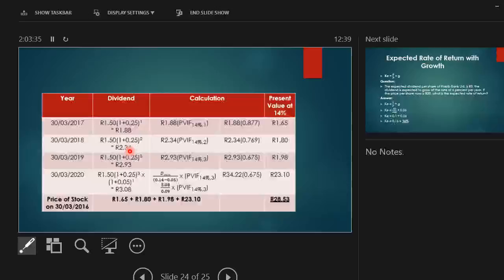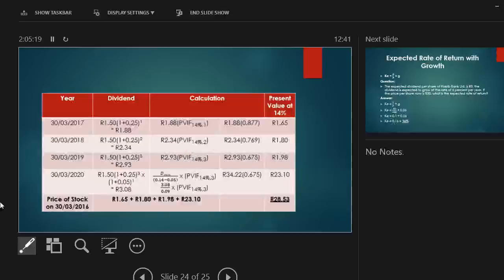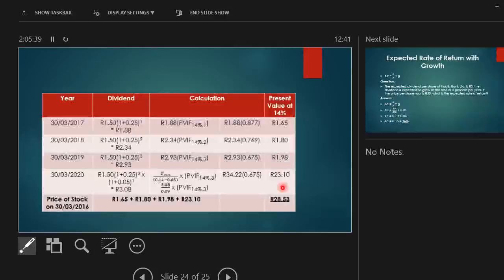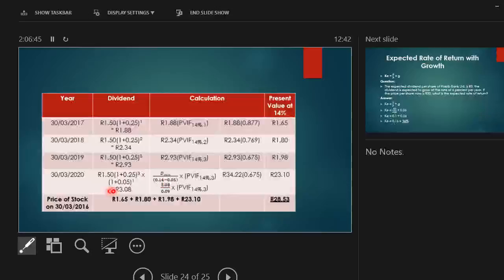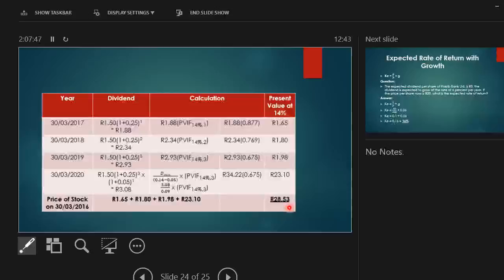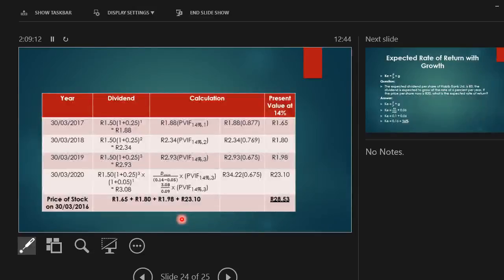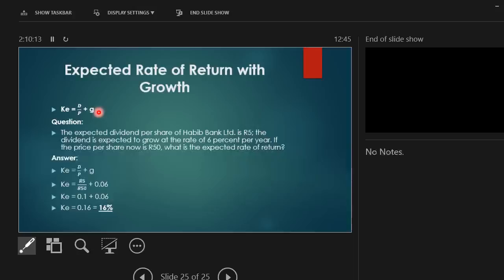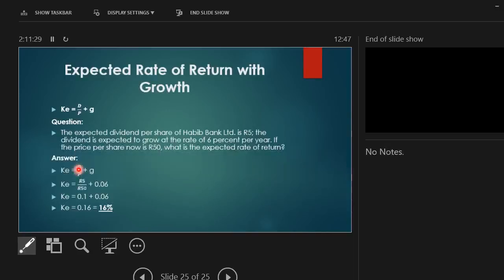Valuation of Bonds and Stocks 2